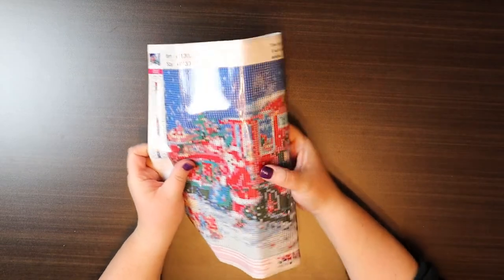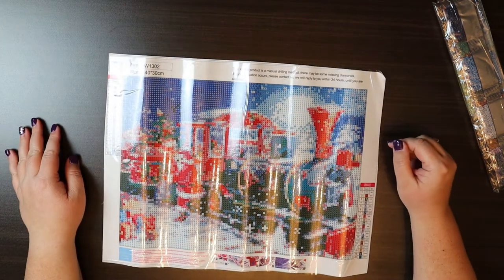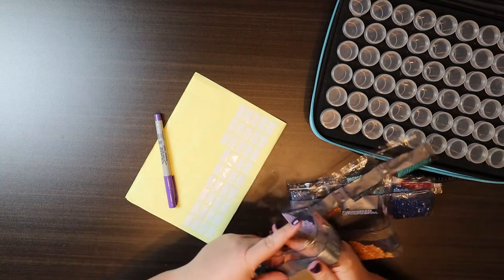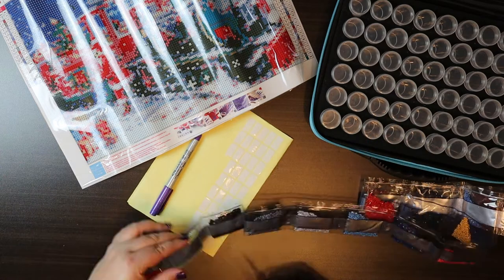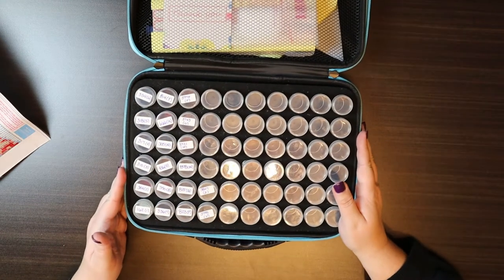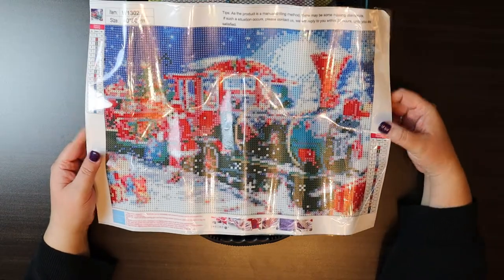5D Diamond Painting Merry Christmas/Christmas Train Unboxing & Set-Up [Vlogmas 2020]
This is the unboxing & set-up video for the 5D Diamond Painting Merry Christmas/ Christmas Train diamond painting. This is a 40X30 cm, round, full drill painting.

Follow along with me

Support my art by visiting my Etsy Shop

Other products I use:
Pick Up Pen
Diamond Organizer
Diamond Painting Release Paper
Collapsible Funnel Set

Translated titles:
Pintura de diamantes 5D Feliz Navidad/Tren de Navidad Desembalaje y montaje [Vlogmas 2020]

5D Diamond Painting Frohe Weihnachten/Weihnachtszug Auspacken & Einrichten [Vlogmas 2020]

5D Diamond Painting Joyeux Noël/Noël Train Unboxing & Set-up [Vlogmas 2020]

Pintura de diamante 5D Feliz Natal/Desembalagem e configuração do trem de Natal [Vlogmas 2020]

5डी डायमंड पेंटिंग मेरी क्रिसमस/क्रिस

5D Diamond Painting Merry Christmas / Christmas Train Unboxing & Set [Vlogmas 2020]

5D 钻石画圣诞快乐/圣诞火车拆箱和设置 [Vlogmas 2020]

Lukisan Berlian 5D Selamat Natal/Natal Kereta Unboxing & Set-Up [Vlogmas 2020]

5D ダイヤモンド ペインティング メリー クリスマス/クリスマス トレイン

5D Diamond Painting Merry Christmas/Christmas Train Unboxing & Set-Up [Vlogmas 2020]